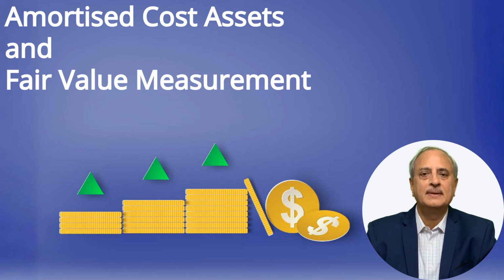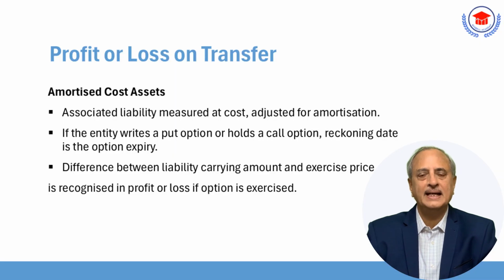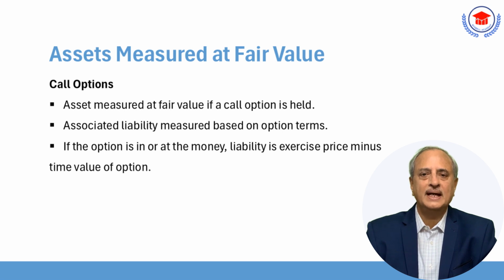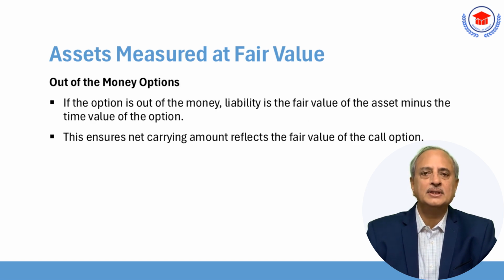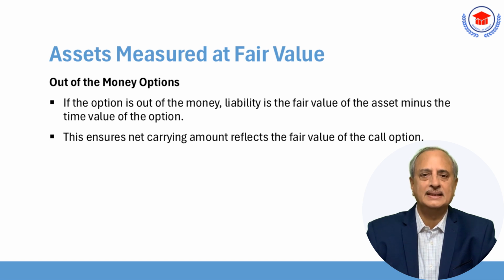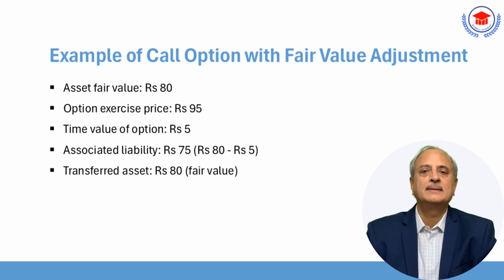Amortised Cost Assets and Fair Value Measurement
Where the entity measures the transferred assets at amortised cost, the associated liability is measured at its cost adjusted for the amortisation of any difference between that cost and the gross carrying amount of the transferred asset. In the case of put option written by the entity or the call option held by the entity, the date of reckoning will be the expiry date of the option, eg,
If the option is exercised, any difference between the carrying amount of the associated liability and the exercised price is recognised in profit or loss.
Assets measured at fair value
1) Call Options
If a call option right retained by an entity prevents a transferred asset from being derecognised and the entity measures the transferred asset at fair value, the asset continues to be measured at its fair value. The associated liability is measured at:
(i) the option exercise price less the time value of the option if the option is in or at the money; or
(ii) the fair value of the transferred asset less the time value of the option if the option is out of the money.
The adjustment to the measurement of the associated liability ensures that the net carrying amount of the asset and the associated liability is the fair value of the call option right. For example, if the fair value of the underlying asset is Rs 80, the option exercise price is Rs 95 and the time value of the option is Rs 5, the carrying amount of the associated liability is Rs 75 (Rs 80 – Rs 5) and the carrying amount of the transferred asset is Rs 80 (ie, its fair value).